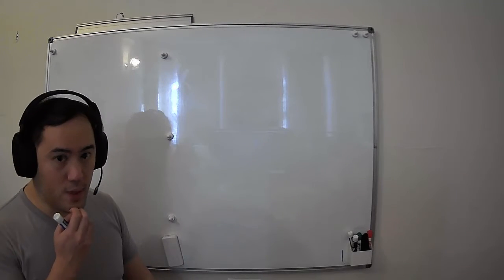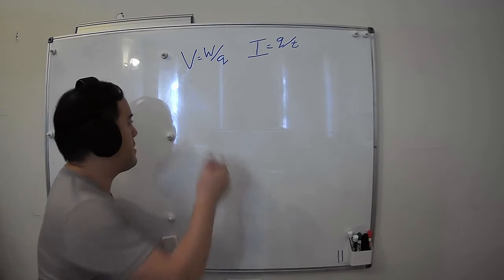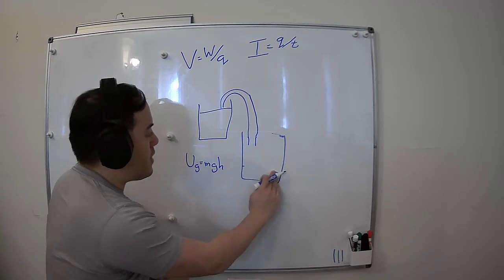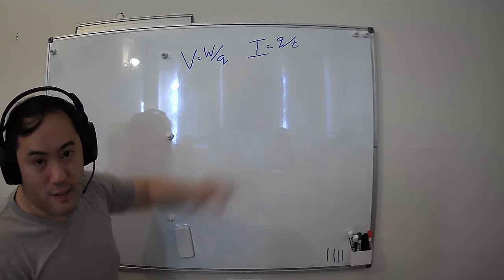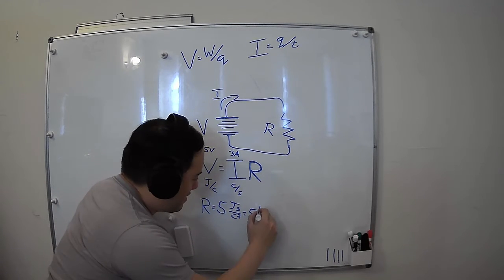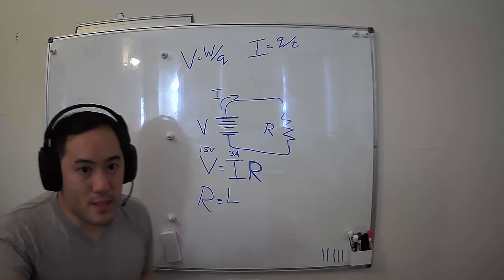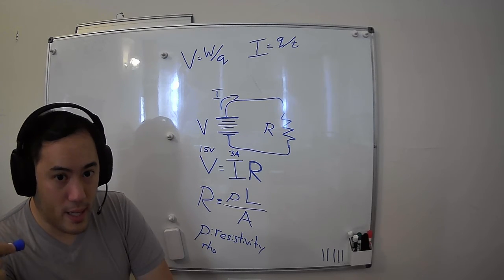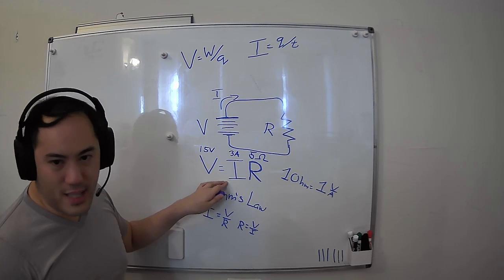AP1 10 2